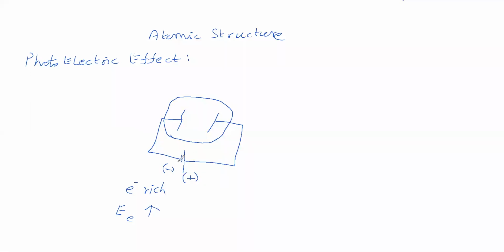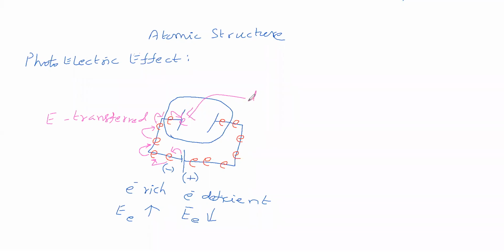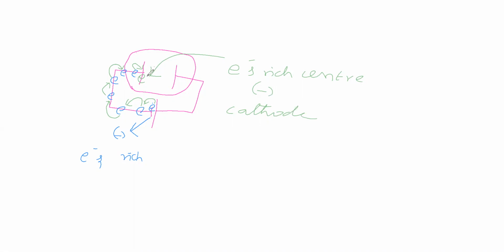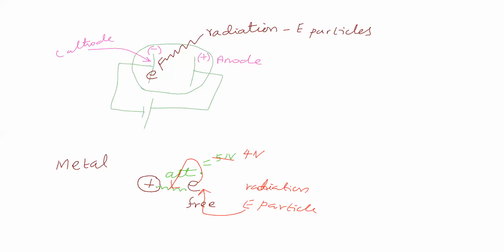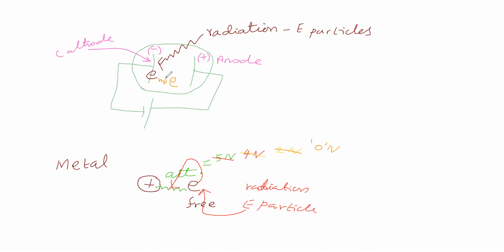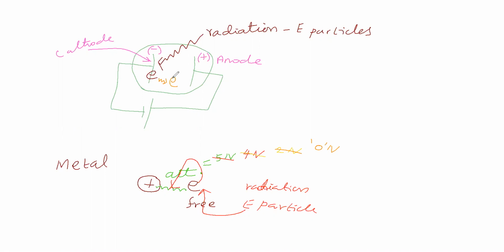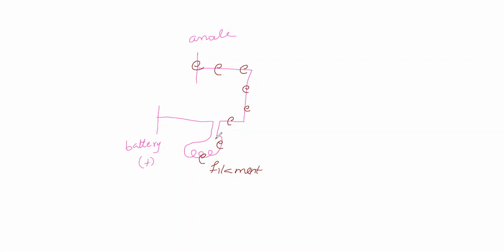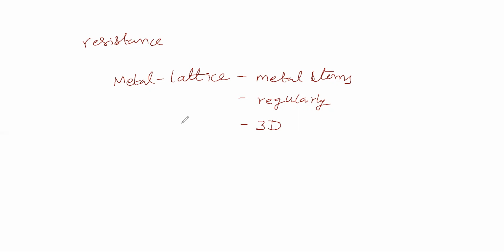atomic structure part 8 for class 11 jee & neet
PHOTO ELECTRIC EFFECT (1)